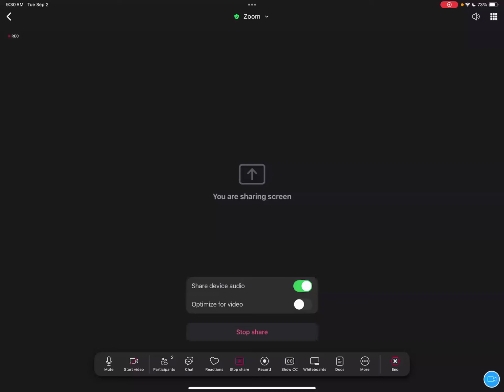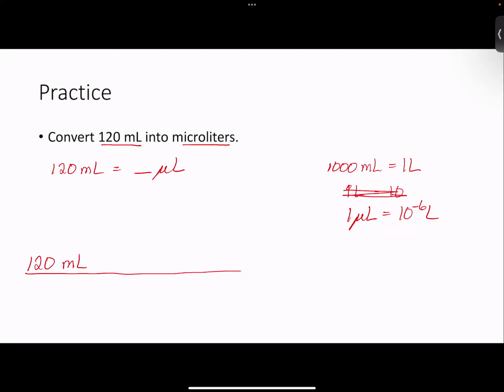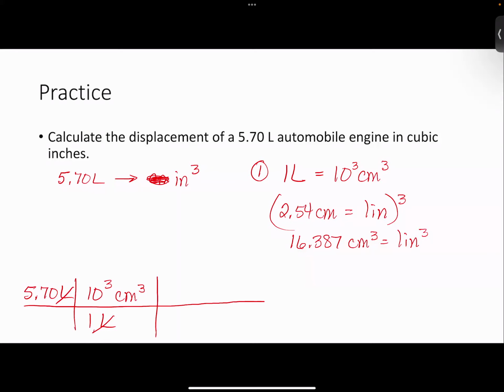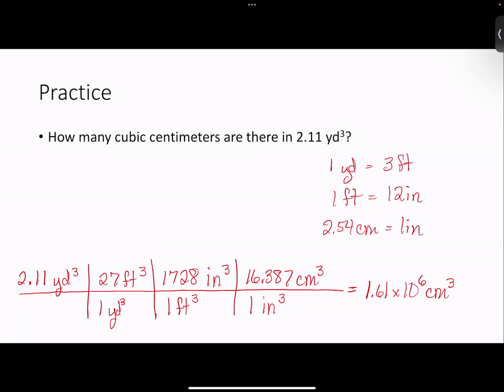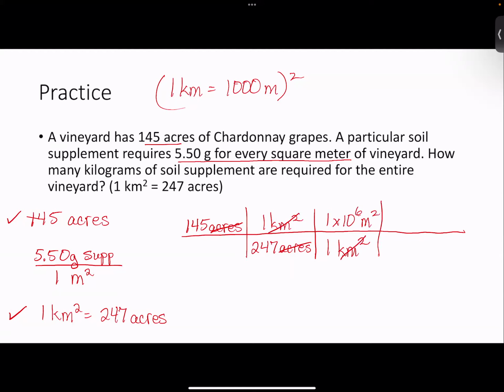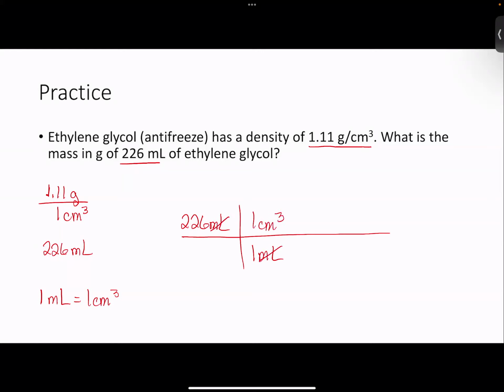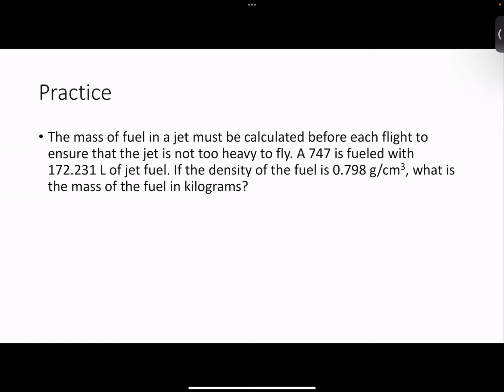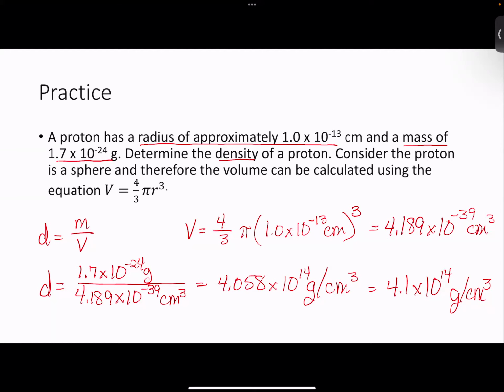College Chemistry I 9/2